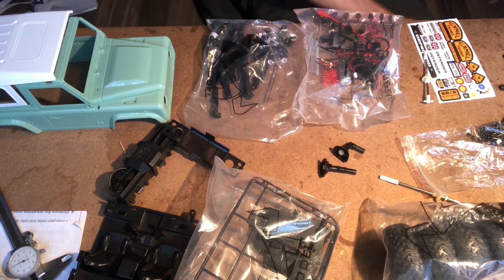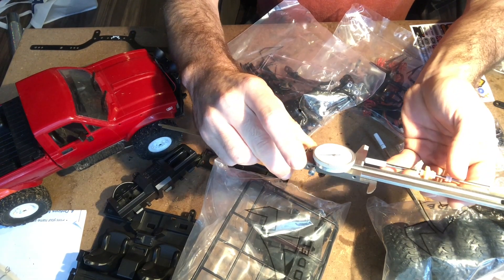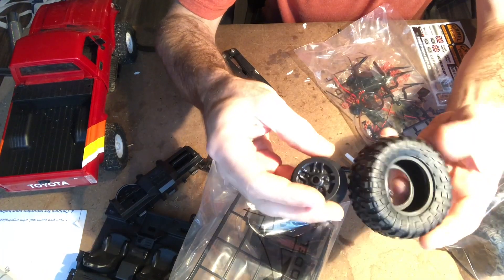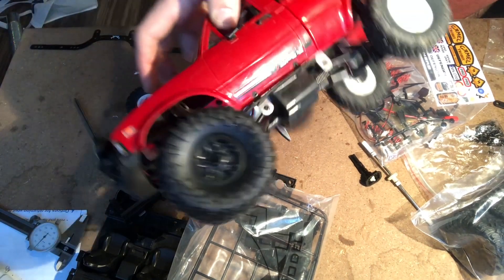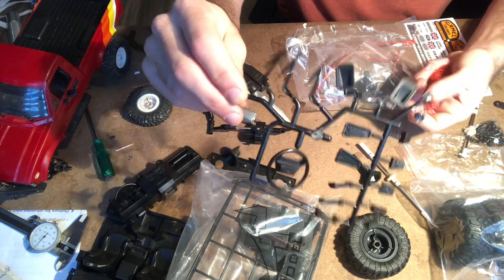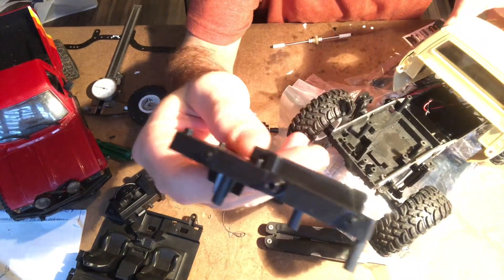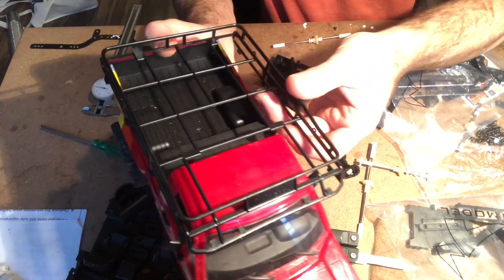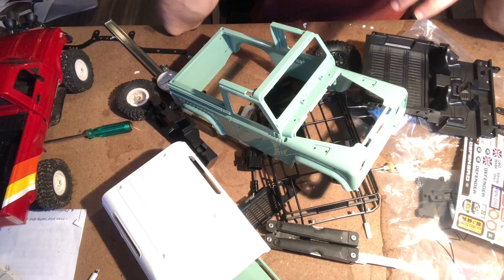WPL C-24 parts and size compared to MN D90 Defender RC scale crawler truck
Comparing the new MN Model D90 Defender kit to a WPL C24.